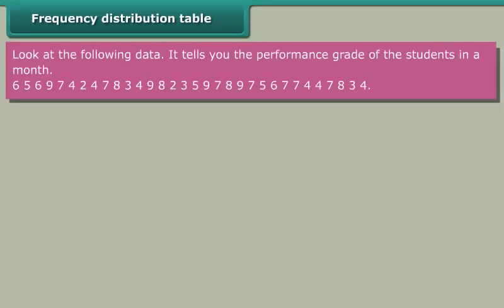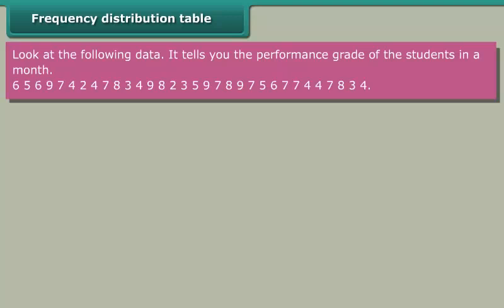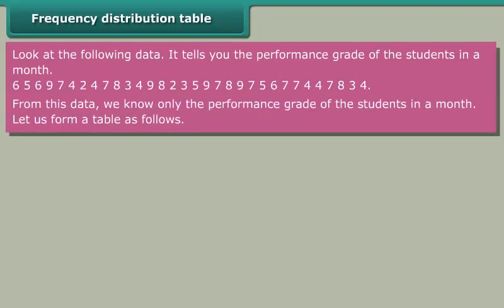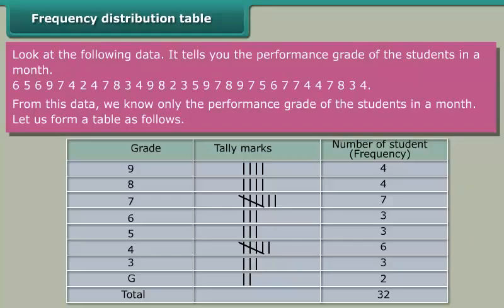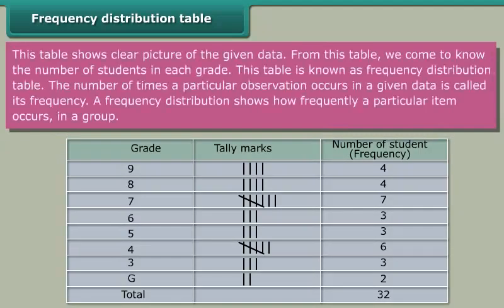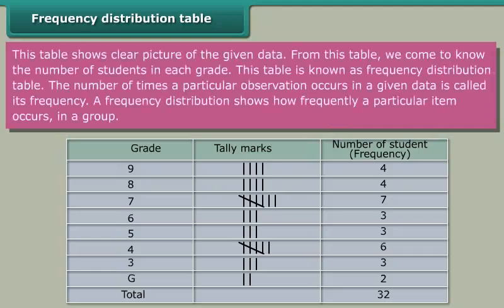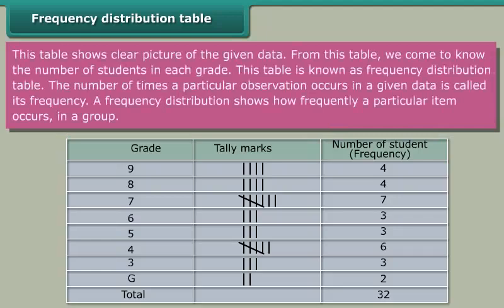Frequency distribution table